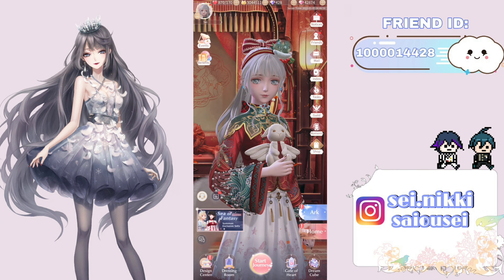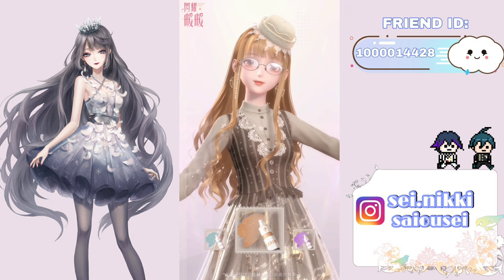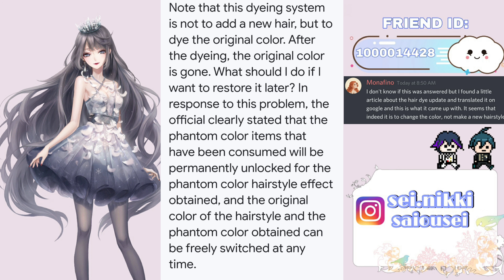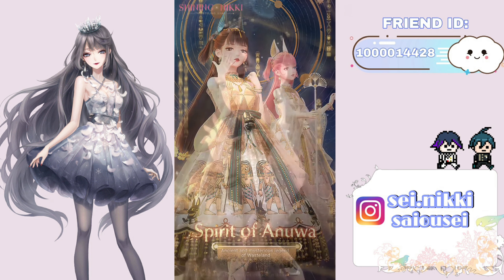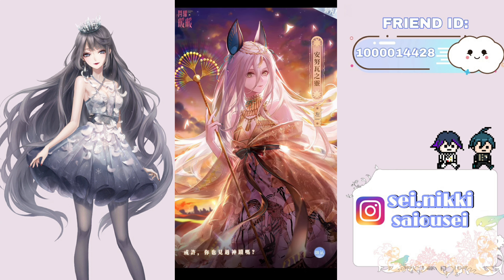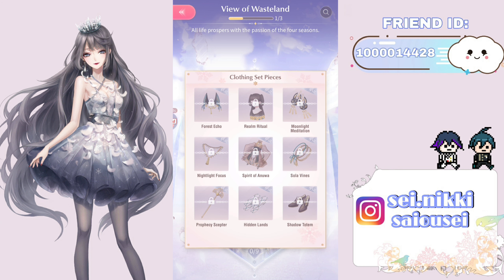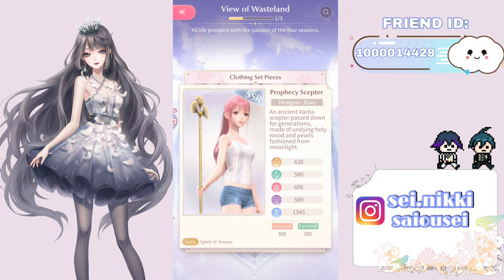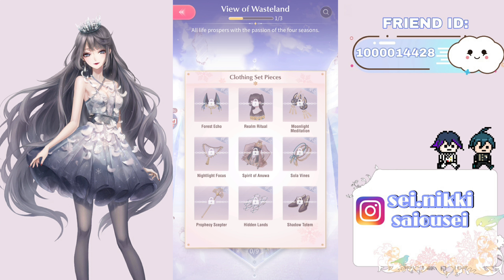NEW RECOLOR FEATURE + is the Wasteland event Worth it? - SHINING NIKKI